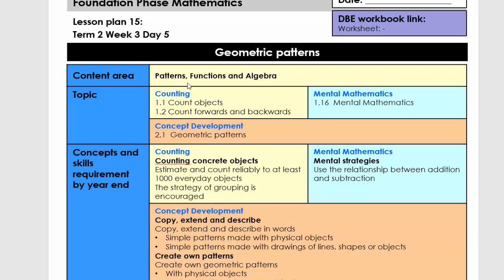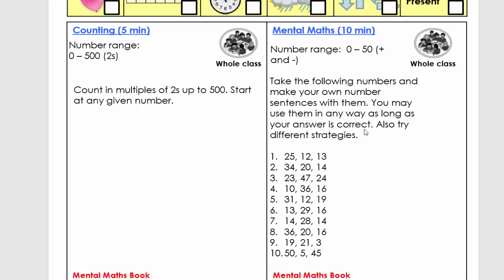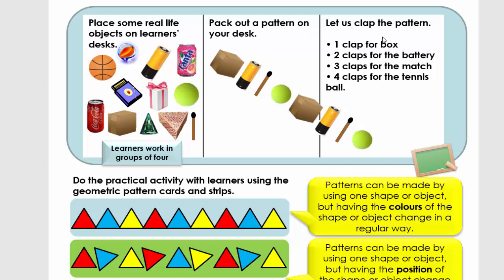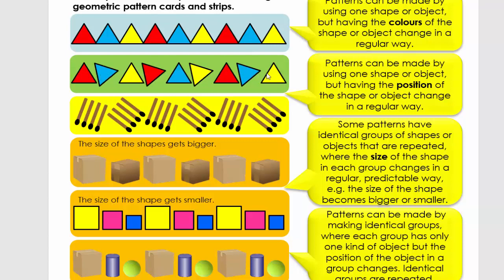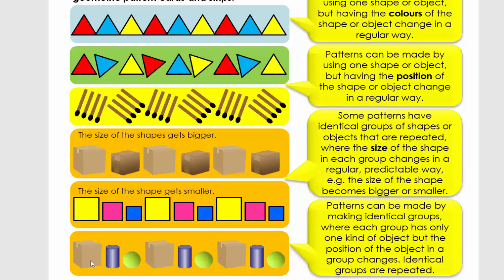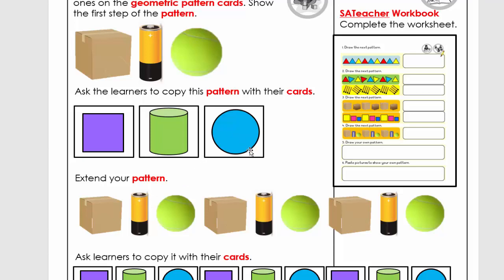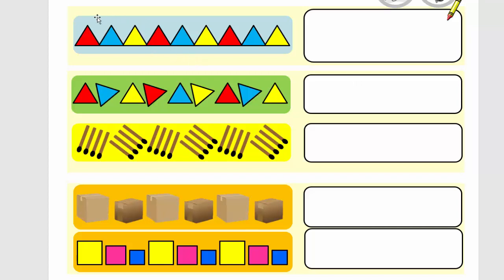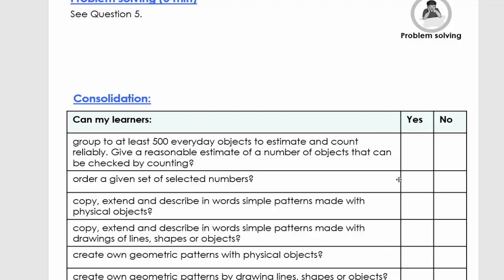Grade 3 Term 2 Lesson 15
Geometric patterns